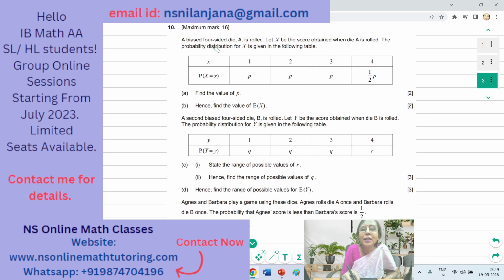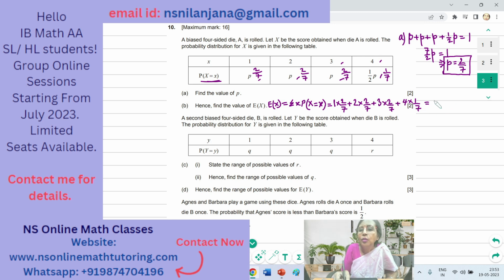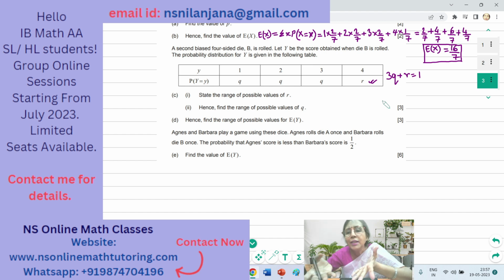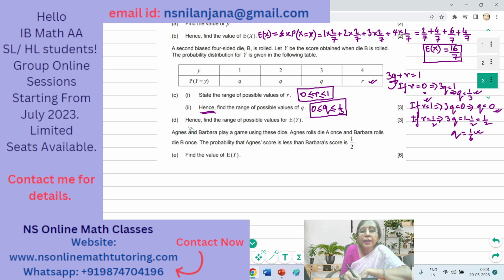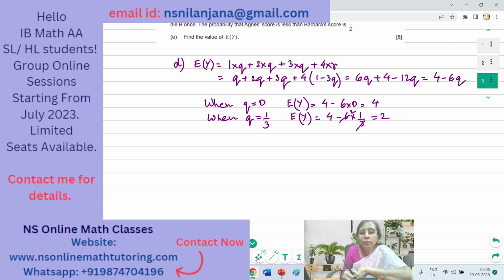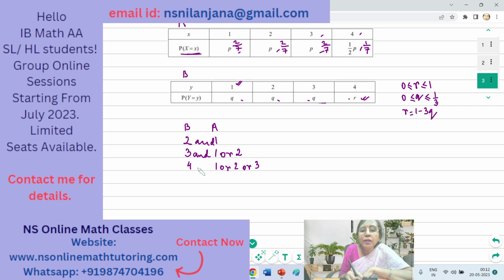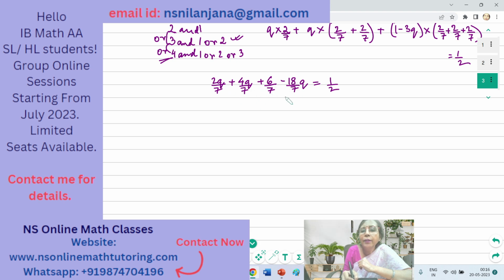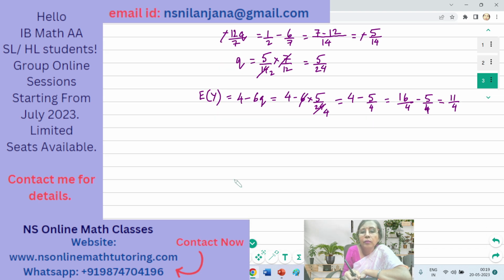IB Math AA HL May 2021 P1 TZ1 Section B Question 10 Solved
Today, we are solving IB Math AA HL May 2021 P1 TZ1 Section B Q10, on Probability Distribution. IB Math AA HL May 2021 Paper 1 Time Zone 1 Section B Question 10 solved. NS Online Math Classes is solving IB Math AA HL past papers questions. From today, we are being forced to publish these videos on Monday, Wednesday and Friday, this means there will be 3 videos per week due to shortage of time. We sincerely apologize for the same. All the solved questions of a paper are grouped in a playlist.

At 0:05:11 minutes Question 10c) explained.
At 0:05:51 minutes Question 10c) (i) explained and solved.
At 0:09:54 minutes Question 10c) (ii) explained and solved.
At 0:11:38 minutes Question 10d) explained and solved.
At 0:16:06 minutes Question 10e) explained and solved.